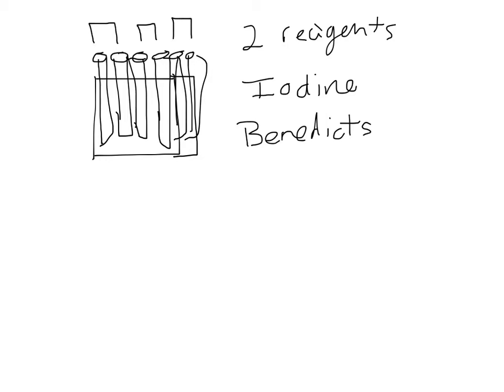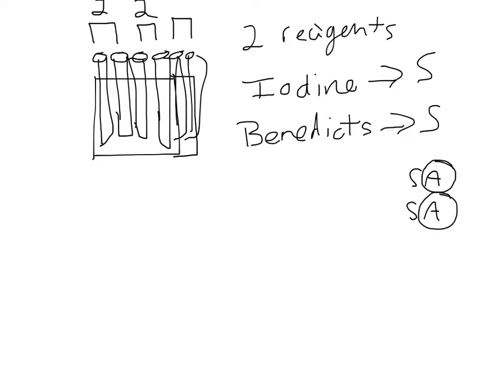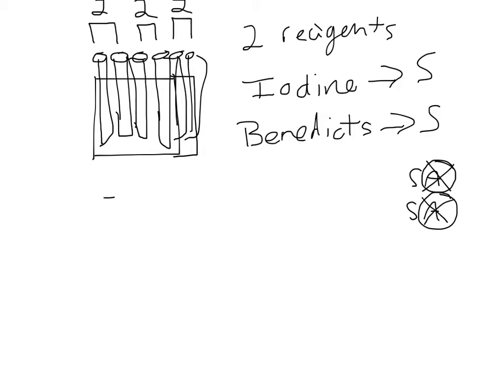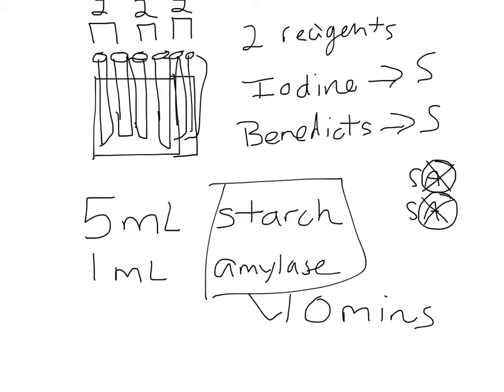enzyme lab directions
Lab 5: Enzymes